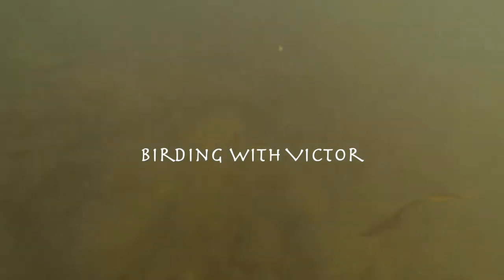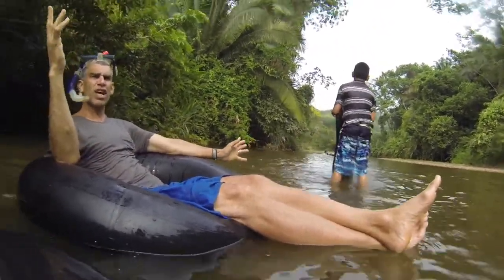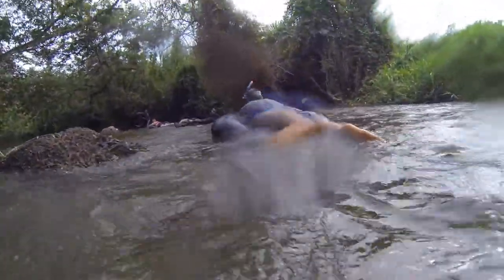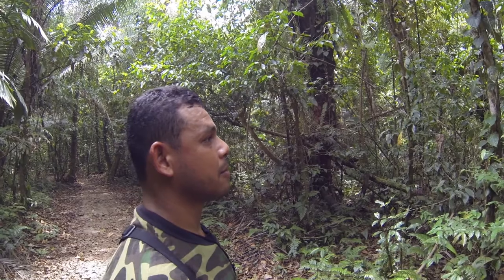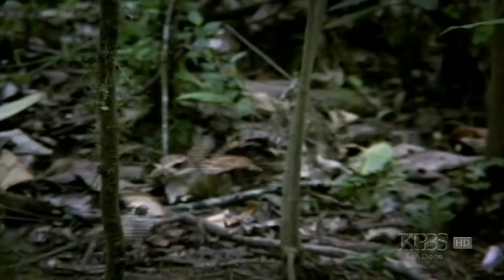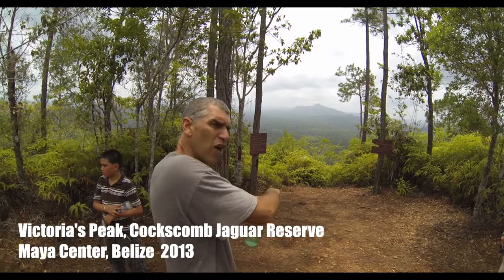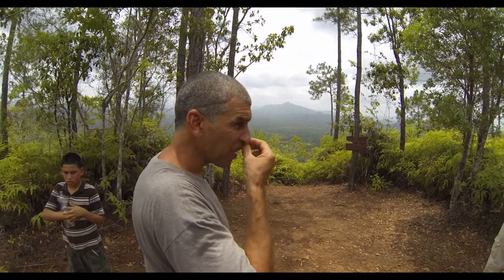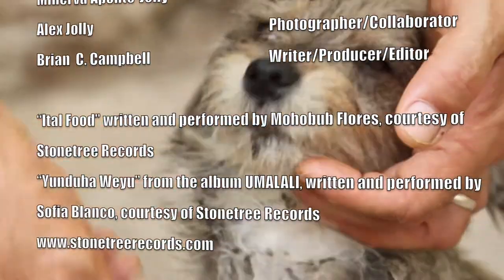Educational Adventures with Jungle Jolly: Birding in Cockscomb Basin Wildlife Sanctuary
Maya Center: Birding with Victor

Educational Adventures with Jungle Jolly: Community Based Conservation in Maya Center and Cockscomb Basin Wildlife Sanctuary, Belize Kimo Jolly narrates. Will Scott Director of Photography.